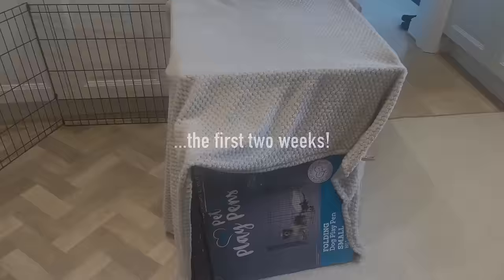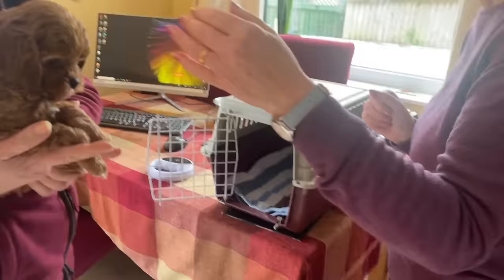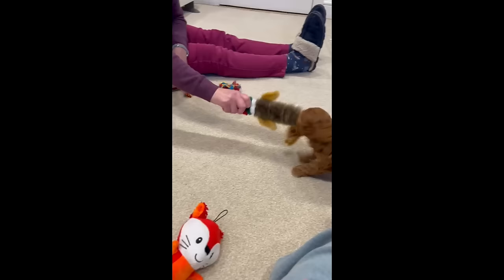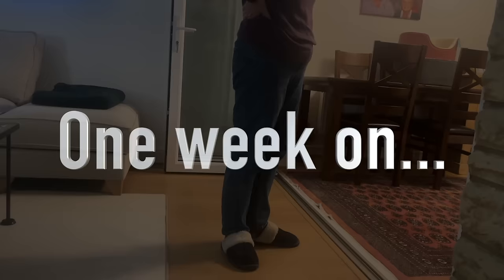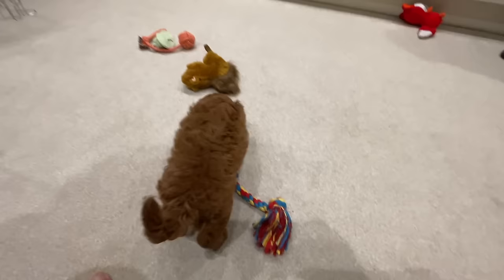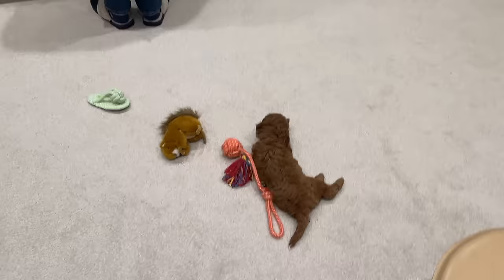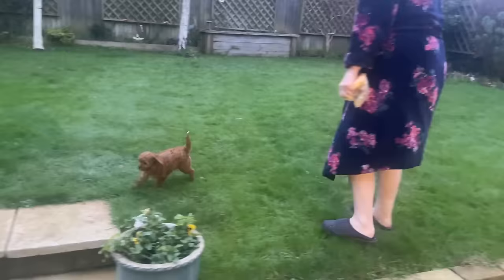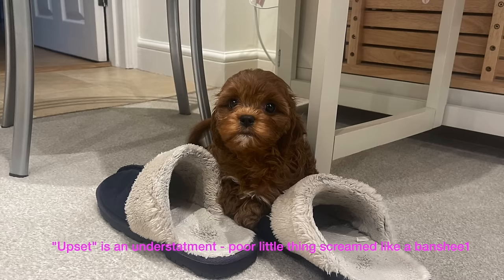Little Dot - coming Home and the first week!! PLEASE READ DESCRIPTION!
Well we watched enough "training videos" about Cavapoos and "separation anxiety" so felt we were as ready as we could be.  It all seems so sad when a puppy has to leave its mother at 8 weeks but thats the norm and we are determined to give Little Dot or "Dotty" the loving but structured and rule based live that will allow her to enjoy life to the full in our house.
First off she has to have a crate and pen - and she will learn to love the crate - she will eat in there, we will play some games in there and it will be her quiet place.  Cavapoos can't hold their bladder until they are about 20 weeks so we are using puppy mats at night which she used, immediately from Day 1 - what a great Breeder?  But during the day we are watching her carefully and in 2 weeks have only had one little accident - the remainder of the number 1s and 2s are outside on the grass but the poor little bugger hates the rain - don't we all!!
Food - we have slightly adjusted what the breeder recommended and she is wolfing it back.  We are determined not to share our own food with her - a mistake we made with our old dog, Gladys.  You make a rod for your own back and can't take them anywhere without begging.
Play  she is already going nuts, charging around the house sp we have now put her on a trailing lead so we can catch up with her - she loves her squeaky squirrel the most!
The biggest problem we had was her reaction to the vaccination - she was very VERY lethargic to the point that even the vet was worried about her when we took her back - but not so worried that they didn't slam in another £41 charge for the extra consultation!!  We have not yet made our mind up on which vets to use.